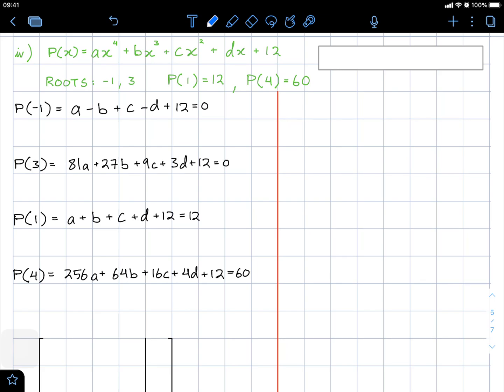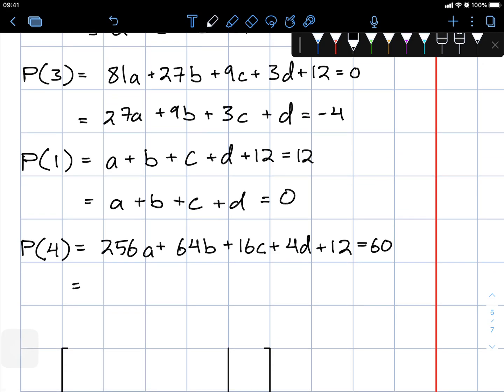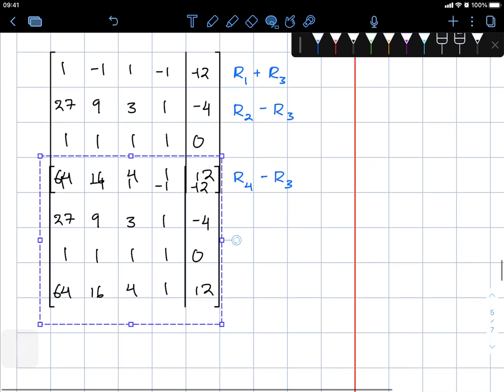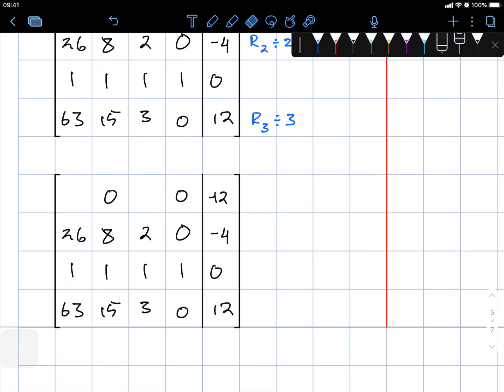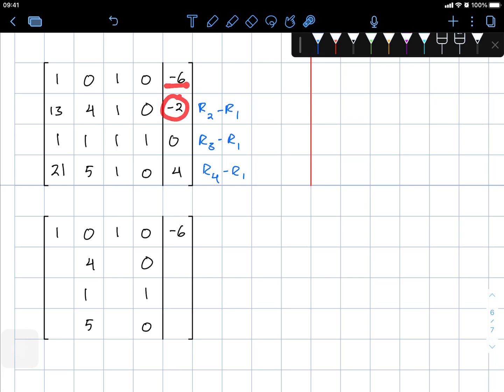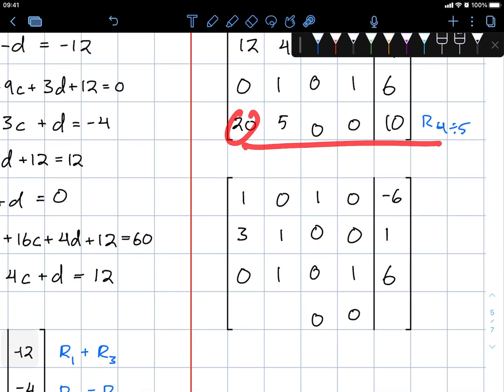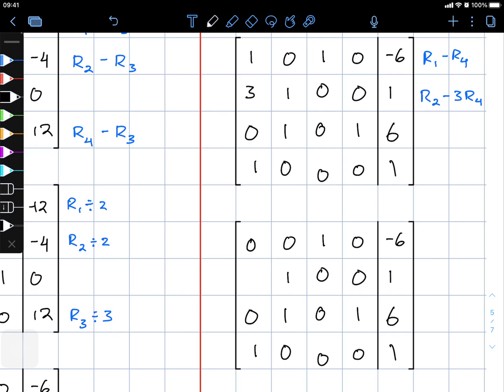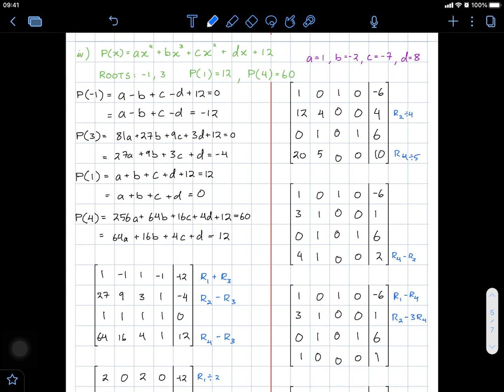Polynomials 4b Roots and Coefficients 5